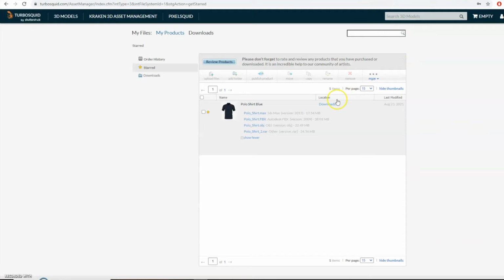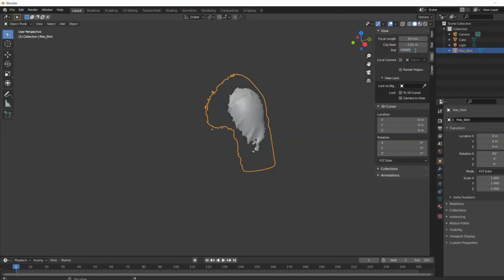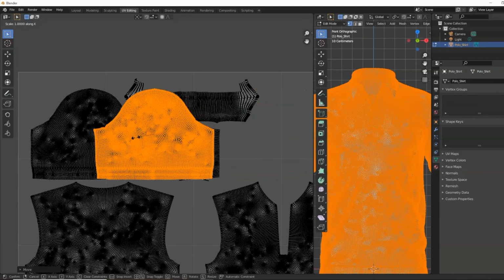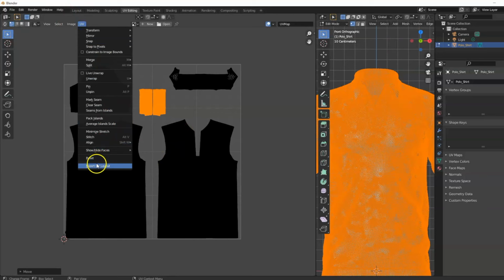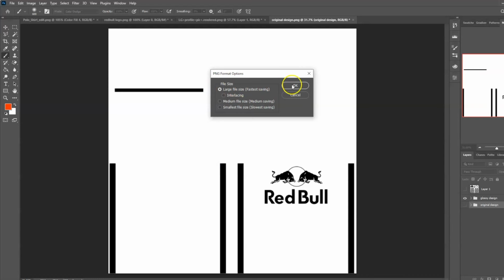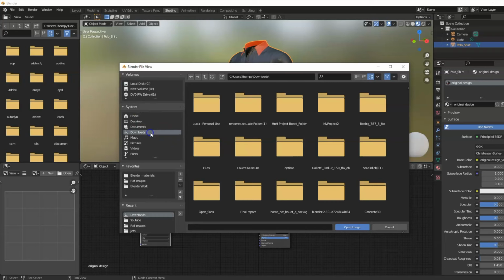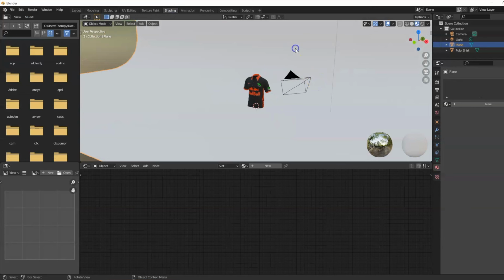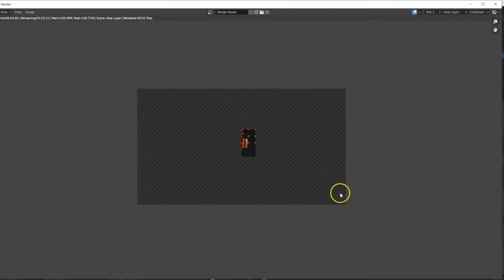Blender jersey design tutorial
This video is aimed at showing how we go about designing mockups for clients. It involves using a combination of Blender and photoshop along with a certain 3D model from turbosquid.